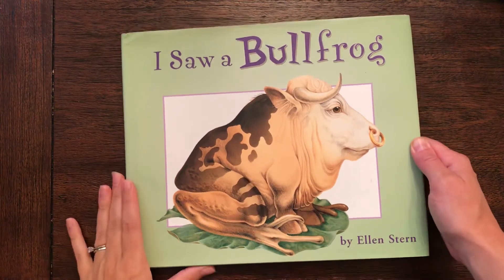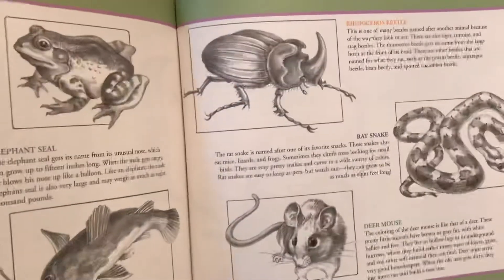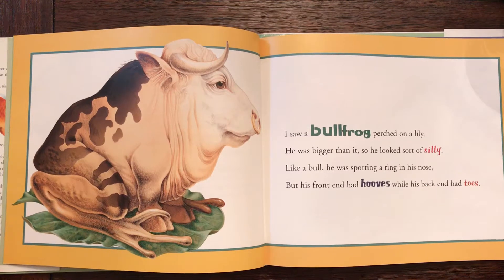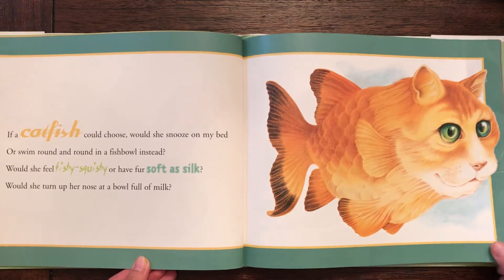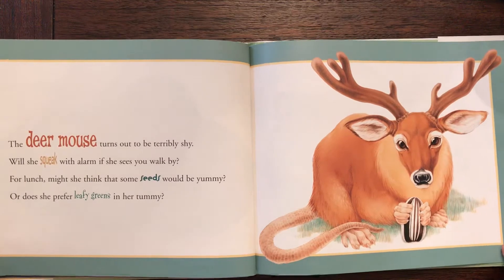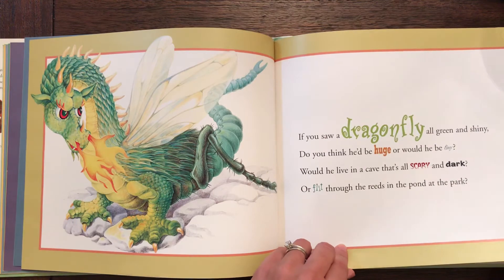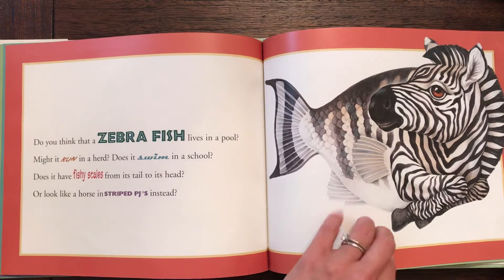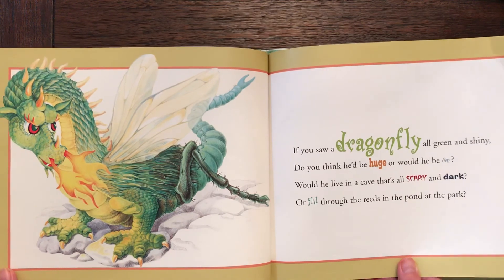Mrs. Galloway reads about mixed up animals!